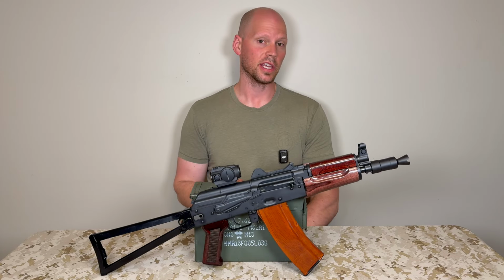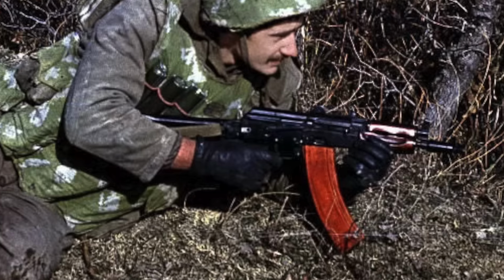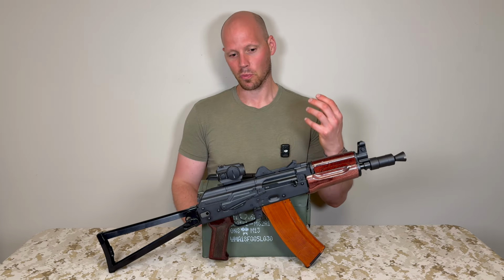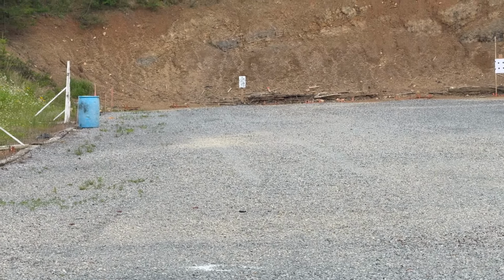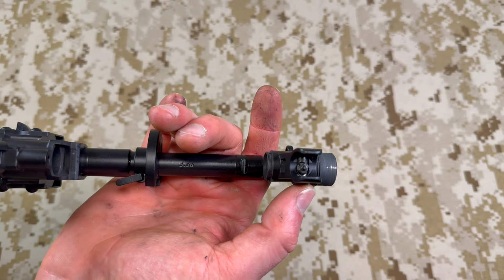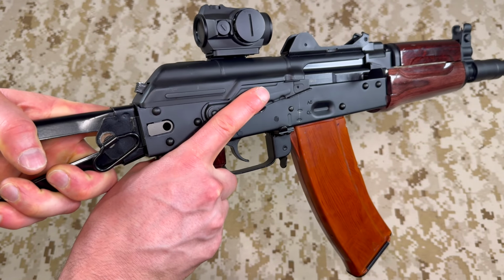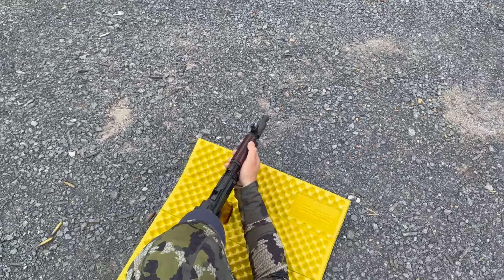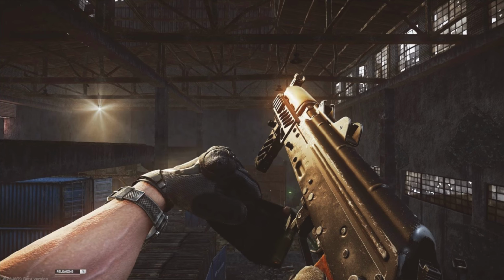PSA Krinkov: Does it Scratch the Itch?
In this video, we take a deep dive into the PSA Krinkov—a clone of the iconic AKS-74U that promises battlefield flair on a budget. With its compact size, classic aesthetics, and modern American manufacturing, the PSA Krink hits a niche few dare to touch. But does it hold up under scrutiny, or is it just a rough draft of a legendary gun?

We’ll break down its historical roots, practical accuracy (or lack thereof), build quality, and how well it delivers on the dream of owning a Krink without import headaches. From range testing to quirks in performance, we’ll see if this little AK lives up to its silhouette—or if it falls short when the dust settles.

Chapters:
0:00 - Introduction
00:39 - History
8:33 - Accuracy
9:52 - Aftermarket
14:32 - Magazines
16:48 - Durability
20:51 - Ergonomics
23:22 - Maintenance
24:46 - Modularity
25:20 - Price
25:41 - Shooting Characteristics
27:52 - Reliability
28:20 - Weight
28:31 - Overall Tier Rating
29:34 - Cool Factor Rating